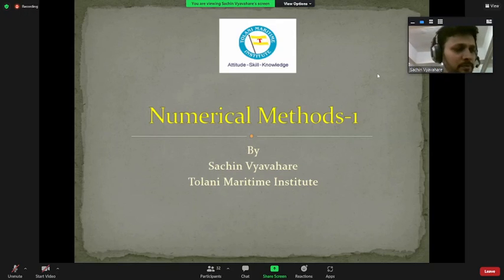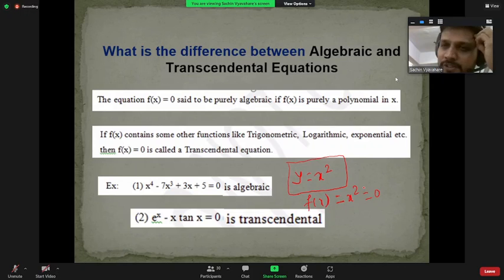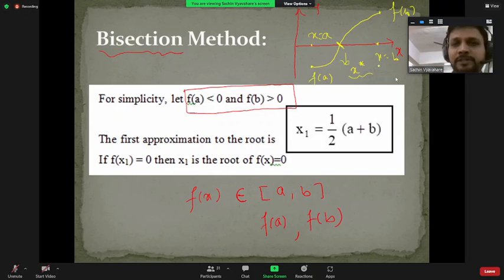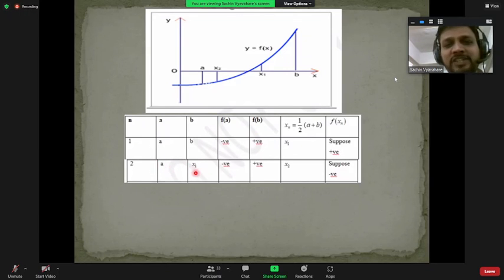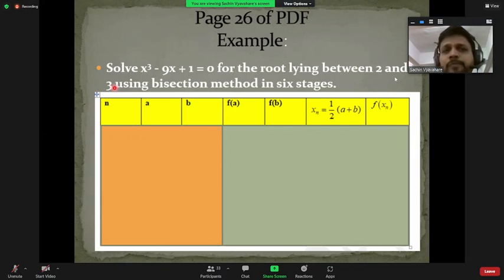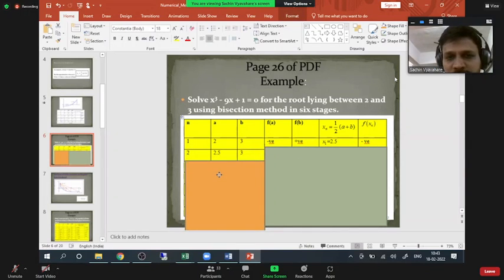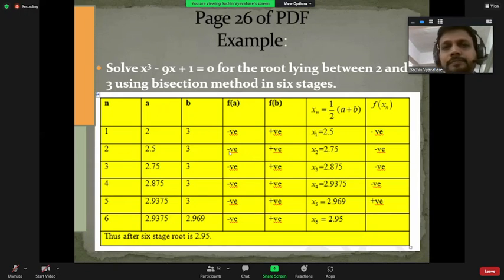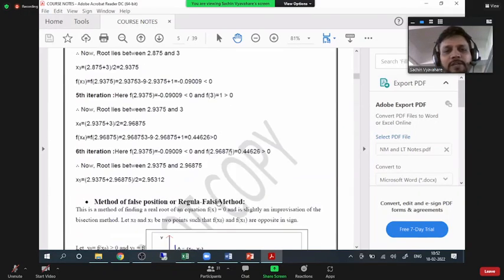SMV Numerical Methods 1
NS DIV-2